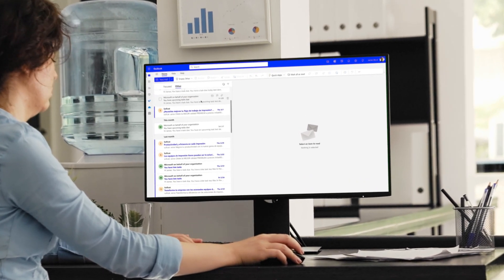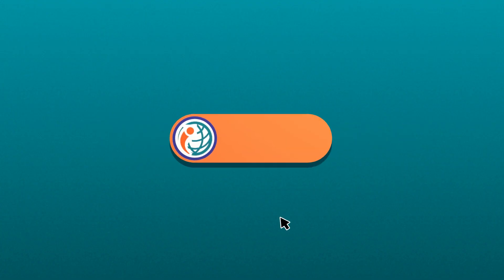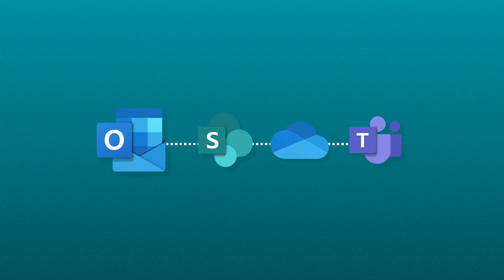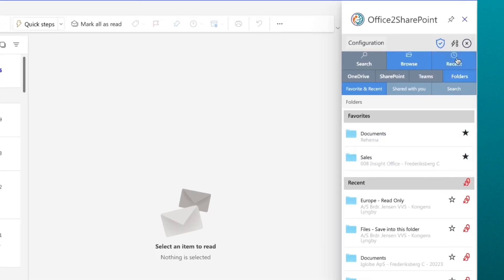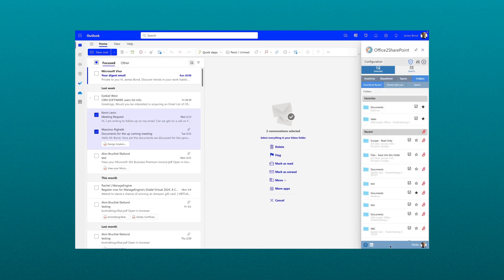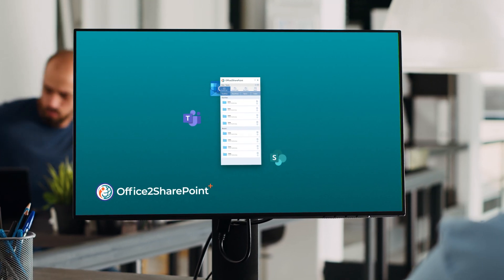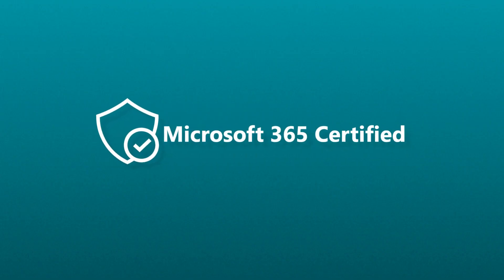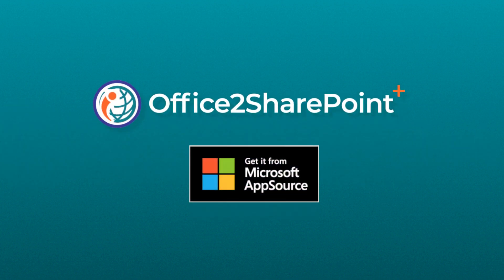Office2SharePoint app for Microsoft 365 - a quick introduction!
How the Office2SharePoint App connects Outlook, SharePoint and Teams for increased team and invividuel productivity.

Office2SharePoint consists of a set of Outlook and Teams Apps that help you save, find and organize emails and documents in Microsoft 365, directly from your Outlook and Teams windows.

Office2SharePoint enables you to increase your work productivity in Microsoft 365 supporting a digital and remote workforce. Increase collaboration by sharing files and documents with ease while always staying in Outlook or Teams.

Stay focused on your work instead of spending unnecessary time searching for the right document!